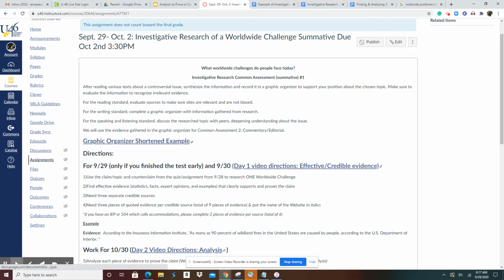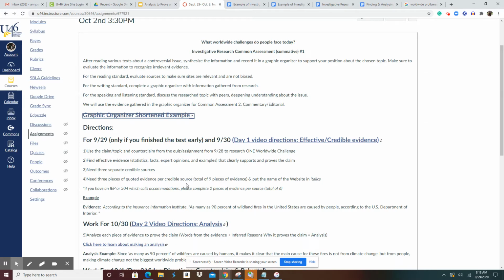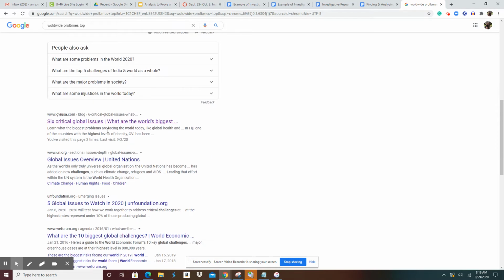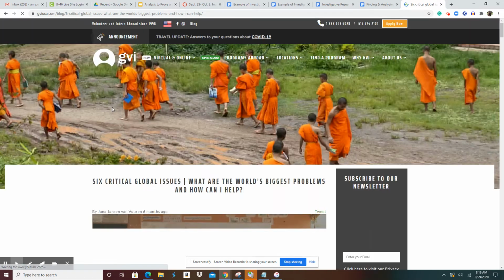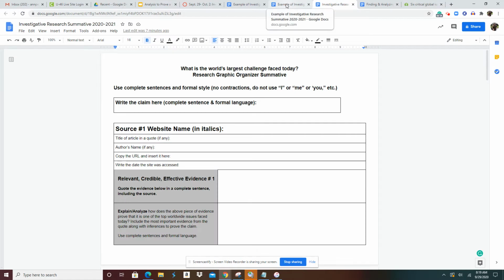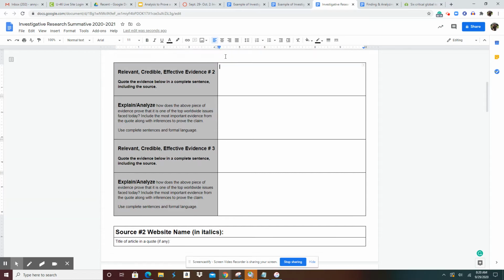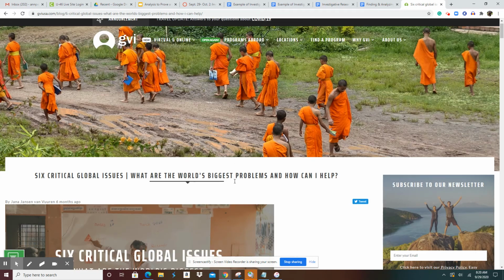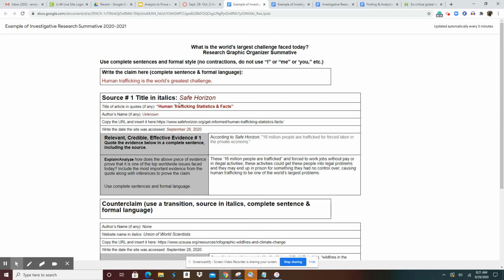Investigative Research Day 1: Effective/Credible Evidence